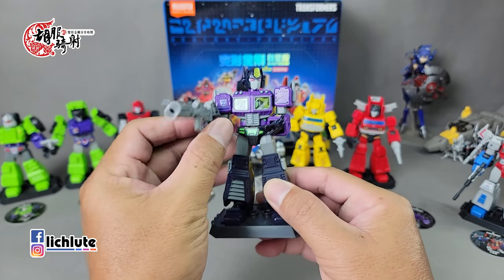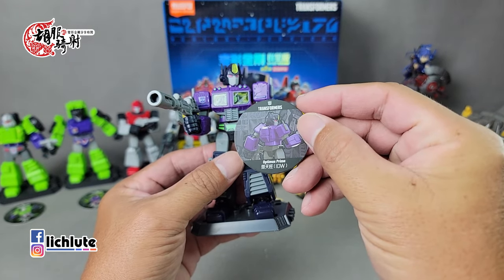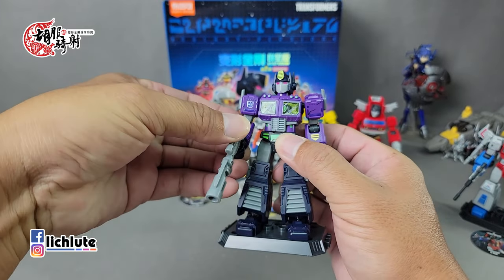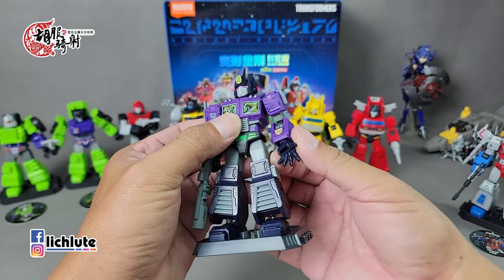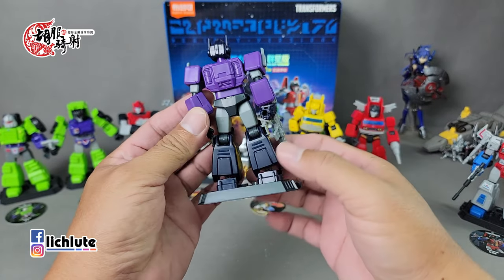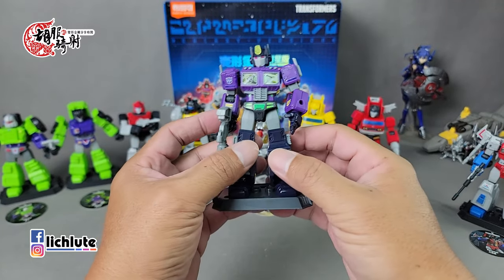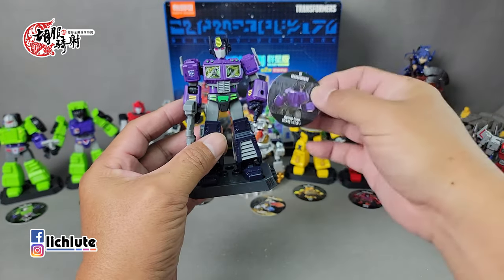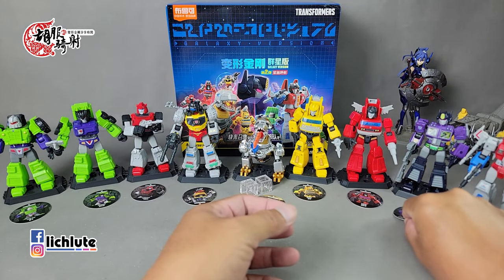胡服騎射的變形金剛分享時間 1742集 布魯可積木 第二彈 變形金剛 授權商品